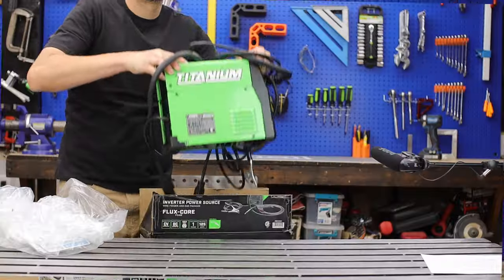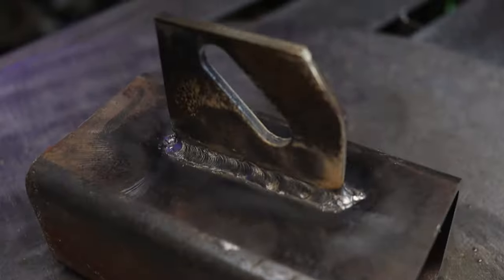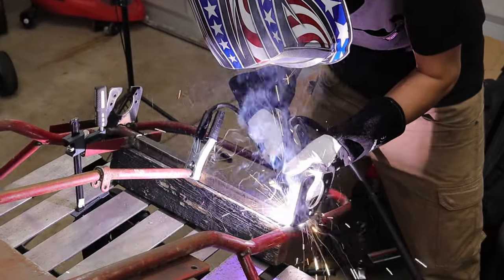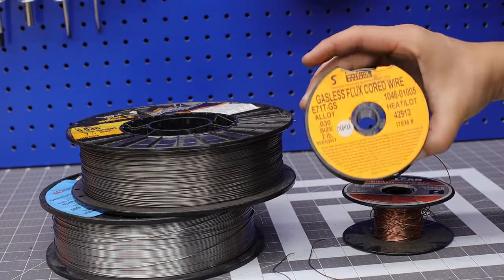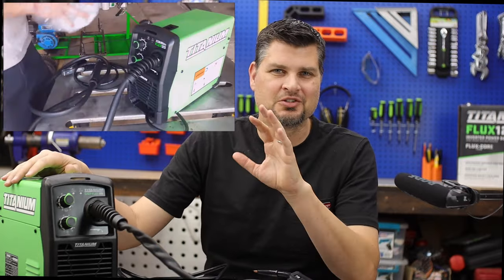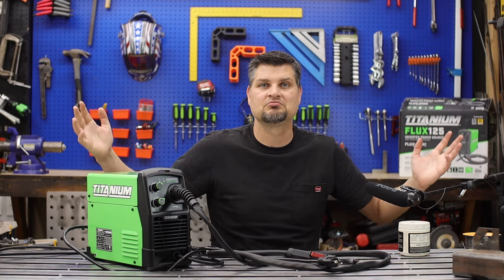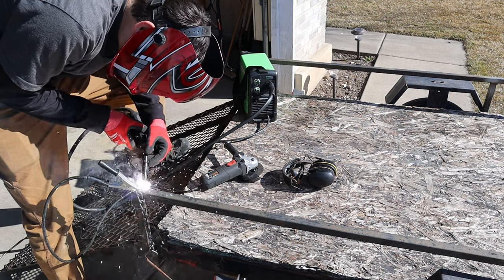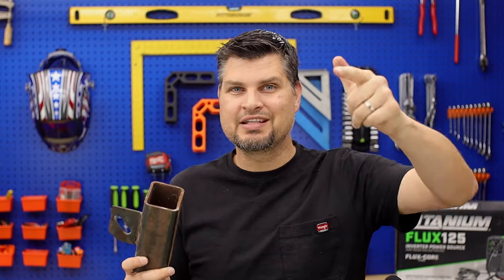After 5 Years Is It Still Worth It?? Harbor Freight Titanium 125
5 Years ago to the date I posted my first review of the Harbor Freight Titanium 125 and it's still my most recommended welder and most used in my garage.
Of Course I've added in a couple tips and Tricks to making your Flux Cored Arc Welding (FCAW) or gasless MIG welds looking AWESOME!

Don't forget to pick up flux core wire and nozzle get!
Blue Demon wire (this is what I was running for most of those projects)
ArcCaptain Wire
Spatter Spray
Nozzle gel
Helmet (Expensive but an awesome hood)
Great alternative helmet
Welding pliers

Here are the HFT details:
The TITANIUM™ Easy-Flux 125 Amp Welder is an easy-to-use, lightweight welder that is ideal for basic welding jobs at home or in the shop. This easy-to-use welder features advanced DC based inverter technology that produces a steadier arc and cleaner weld. This welder weighs in at just 15 lb. , over 50% lighter than conventional transformer based machines. The Easy Flux 125 includes all modern safety features such as thermal overload protection and cold-start wire feeding so you can concentrate on the job, not the machine.

-Inverter Technology - lighter weight and more efficient
-Weighs only 15 lb. , over 50% lighter than conventional transformer welders
-DC output for the most stable arc and cleaner welds
- Variable Control for fine-tuned welding
- Advanced safety features: Thermal overload protection and cold start wire feeding
-Rugged, top load drive system takes standard 4 in. spools